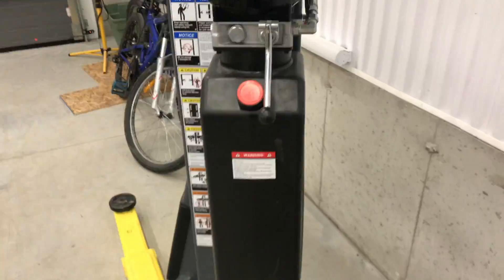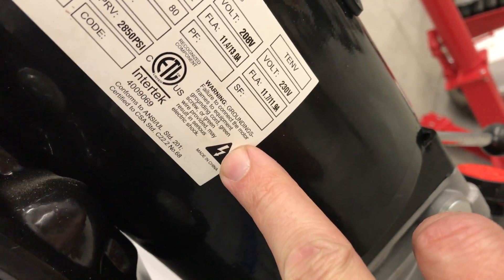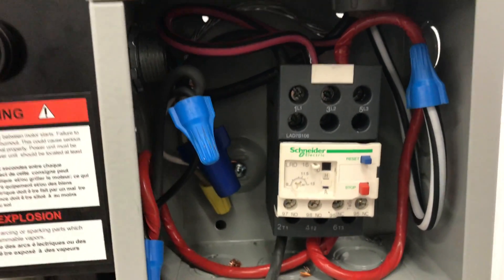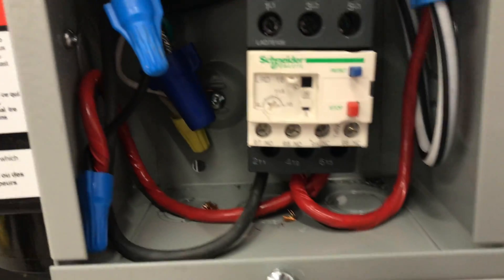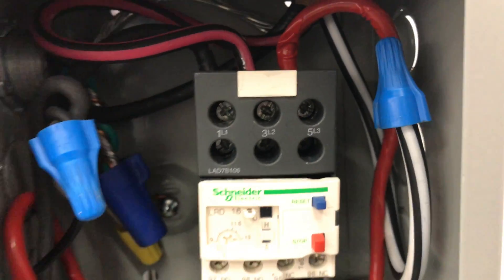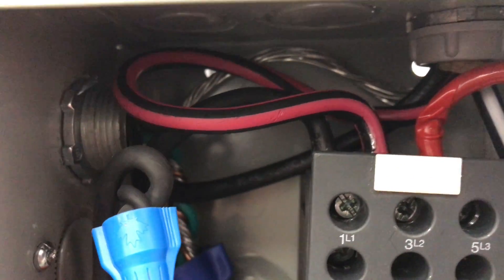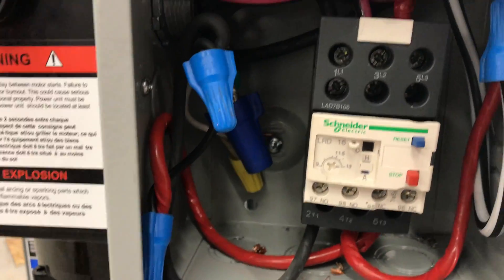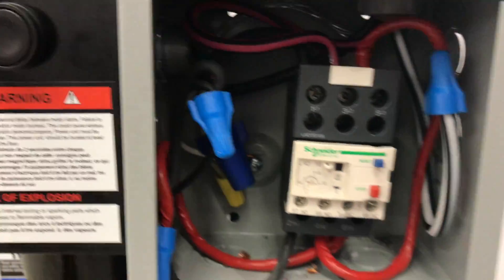Thermal Break Installed On Motor Overload OL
This is not a how to video. This is just showing this thermal break hooked up. Do not attempt your self. I assume no responsibility.

Schneider Electric LRD16 Relay

Schneider Electric Terminal Block LAD7B106

The inspector here in Ontario from the ESA said that this car lift motor needed to be thermally protected. When you click on links to various merchants on this site and make a purchase, this can result in this site earning a commission.